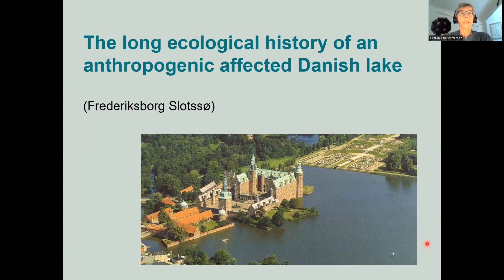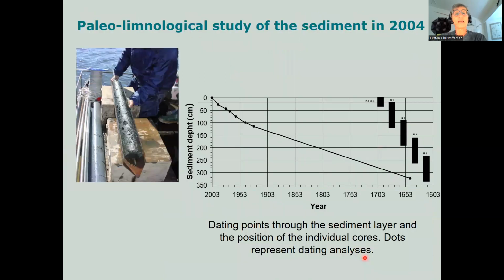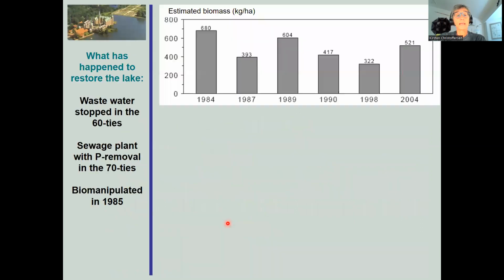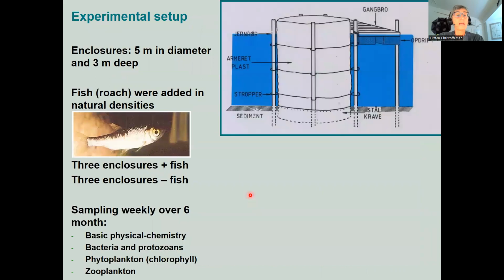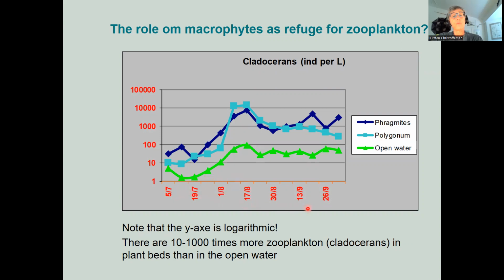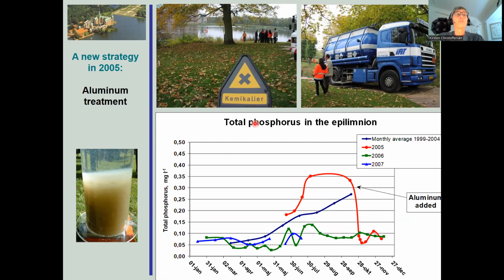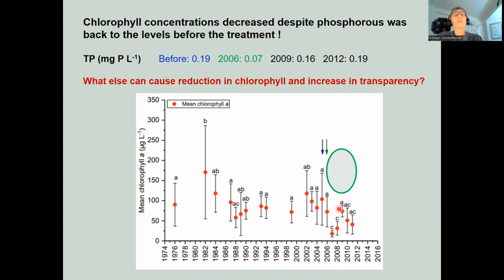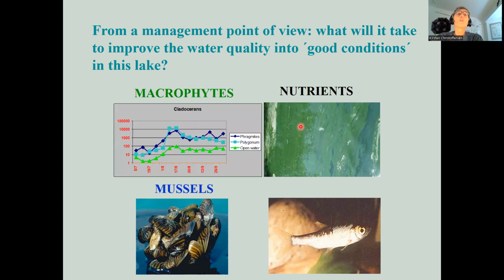Restoration of the Castle lake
A short introduction to the long eutrophication history of the lake